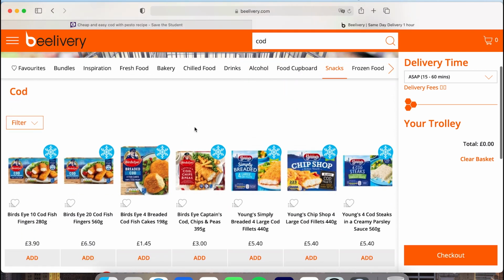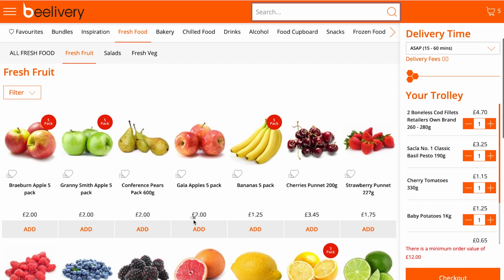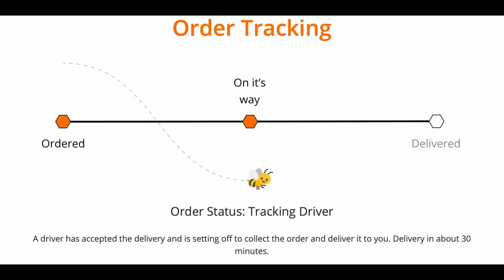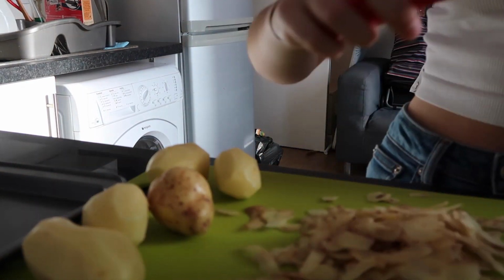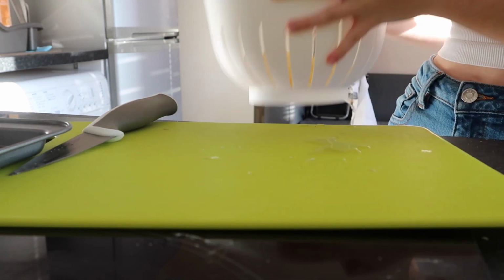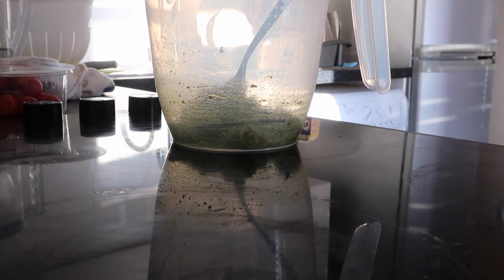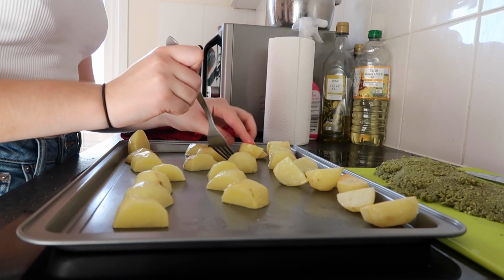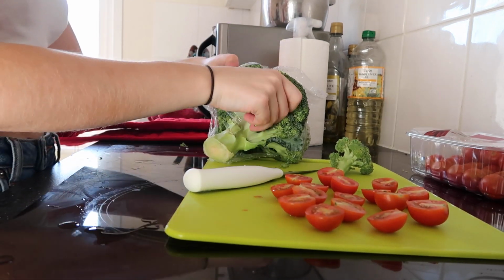MY FAVOURITE STUDENT MEAL ft. Beelivery ad| Sophia X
Thank you to Beelivery for partnering with me on this video. Details of the discount and competition are listed below:

To enter the competition follow @BeeliveryNow, @Hisenseuk and
@thestudenthousingcompany on Instagram.

About Sophia X:
Hello! I am Sophia and welcome to the official Sophia X YouTube channel! On this channel, you’ll find a variety of fun and enjoyable videos, including Q&As, Revision Sessions, Collabs, and more.

I'm a 19 year old British YouTuber and I love to create content for my viewers that is entertaining as well as helpful and useful. If you want to see videos ranging from 'Study With Me's' to 'Hauls' then you're in the right place! I hope you enjoy x